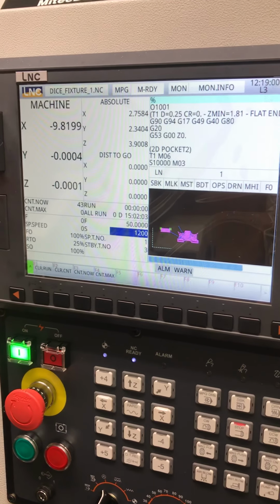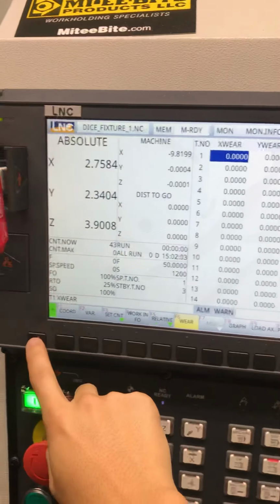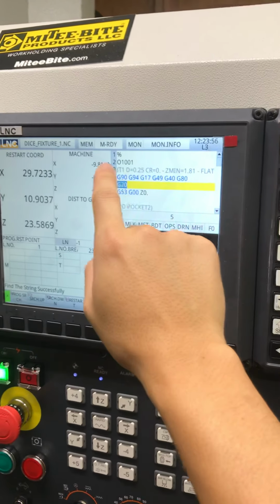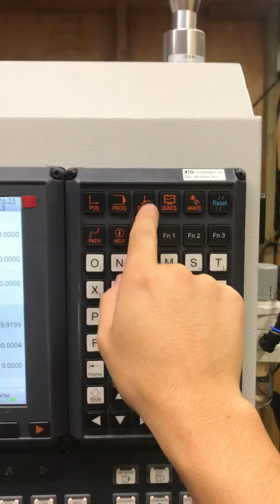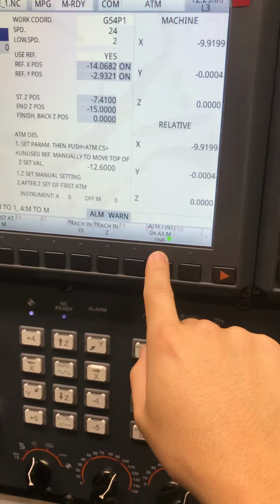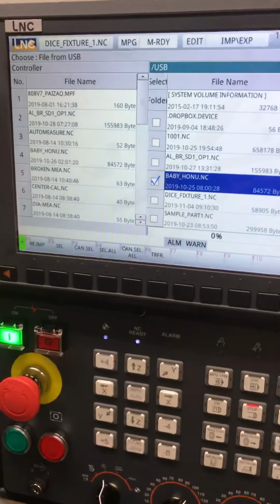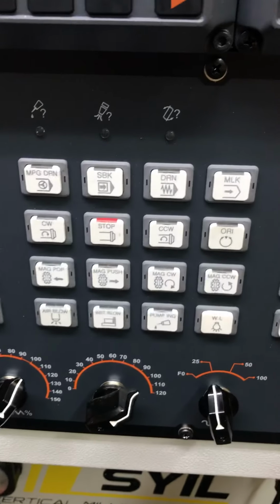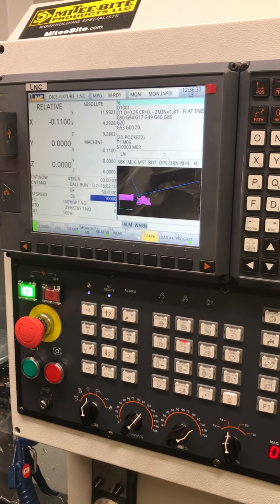LNC6800 Controller Overview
Correction: early in the video I said “soft keys” when referring to the buttons. The soft keys are the black unlabeled buttons.